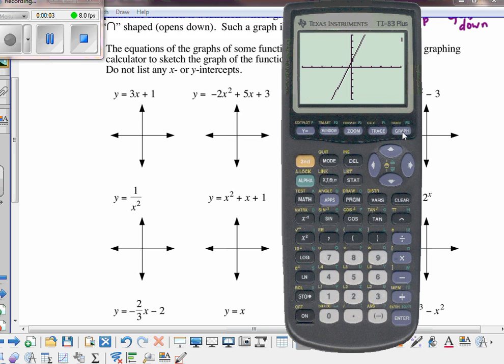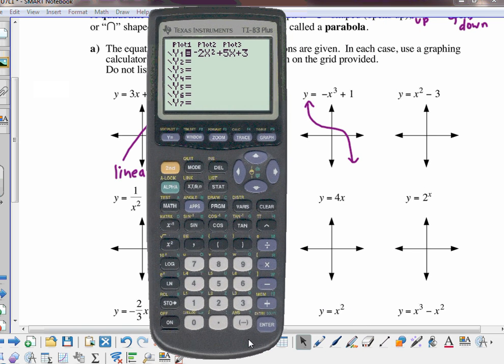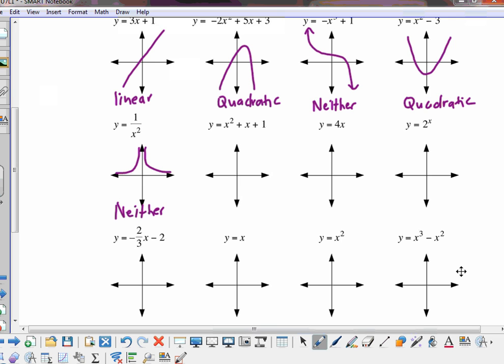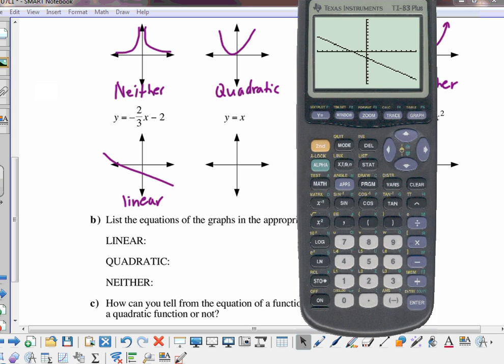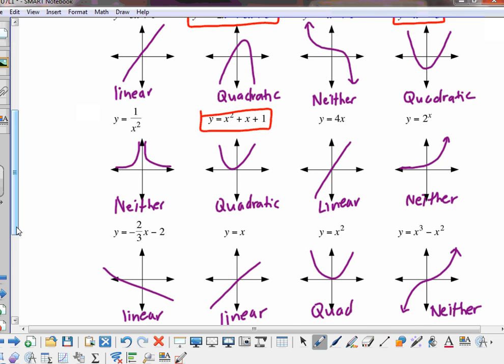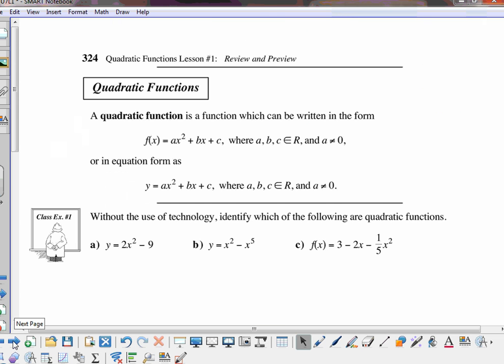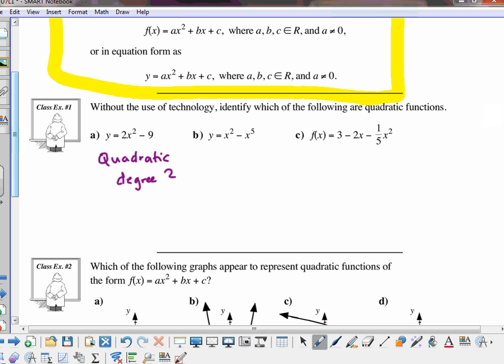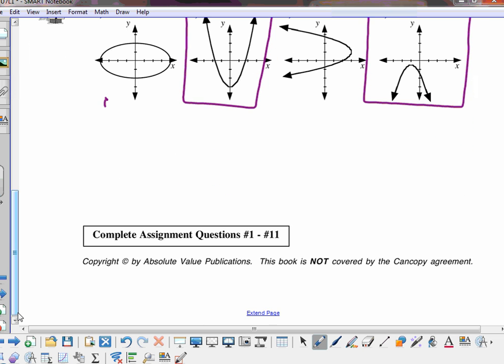U7L1B Quadratic Functions Lesson 1 Part 2